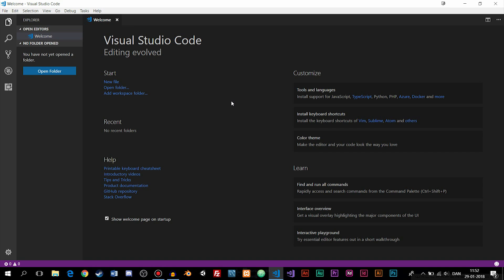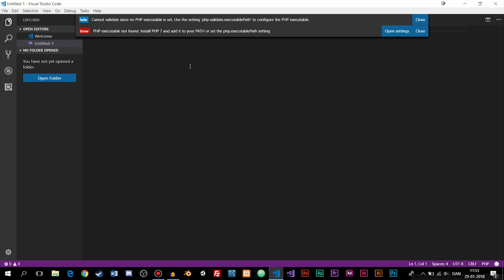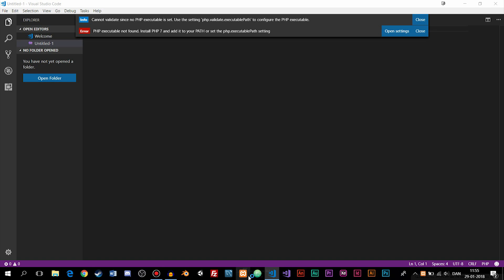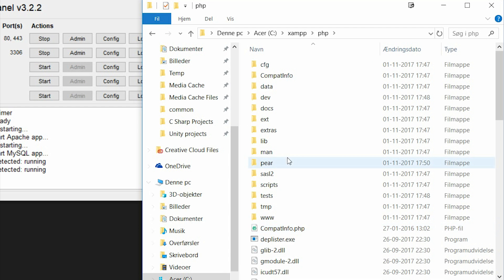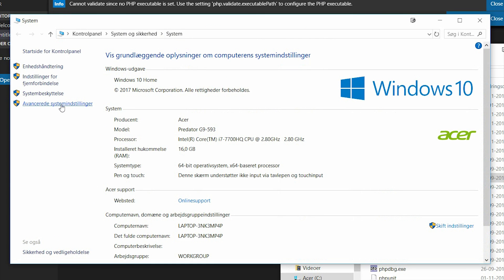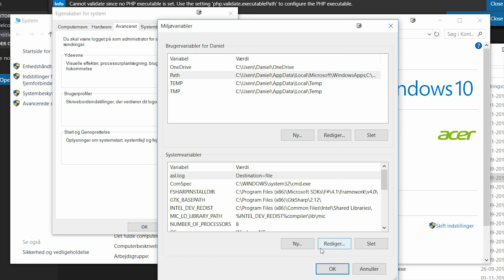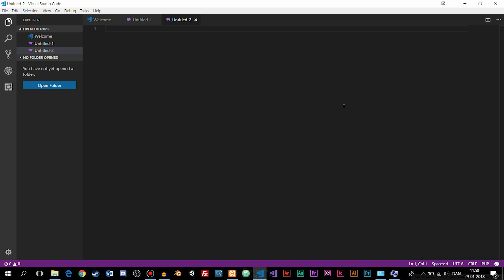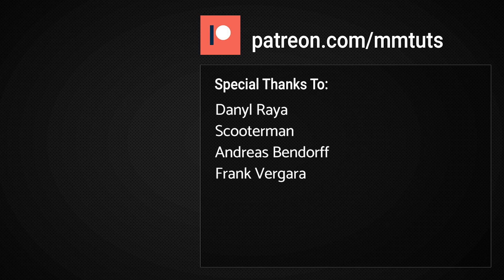Visual Studio Code PHP Error Fix | 2018 | Visual Studio Code PHP Executable Not Found | VSCode Error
Visual Studio Code PHP Error Fix | 2018 | Visual Studio Code PHP Executable Not Found | VSCode Error. In this Visual Studio Code tutorial I will show how to fix the PHP executable error message that shows when creating PHP documents.